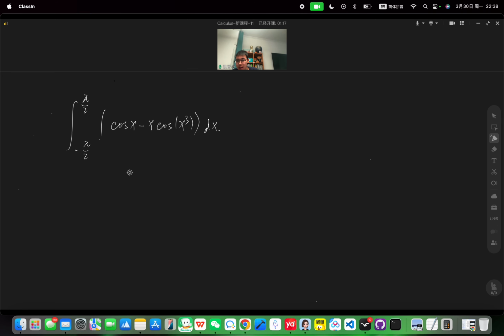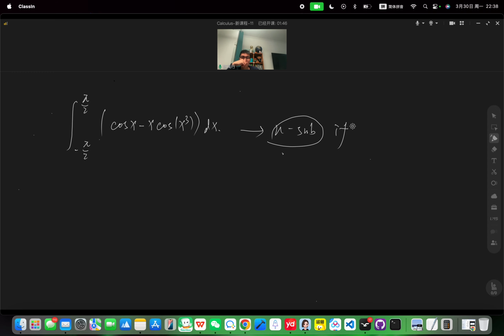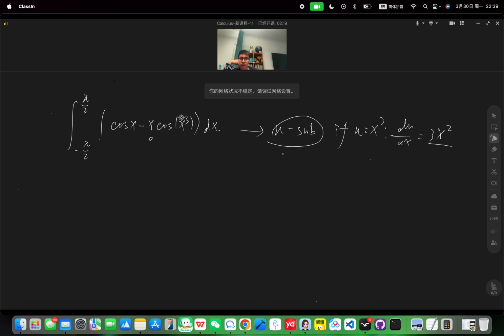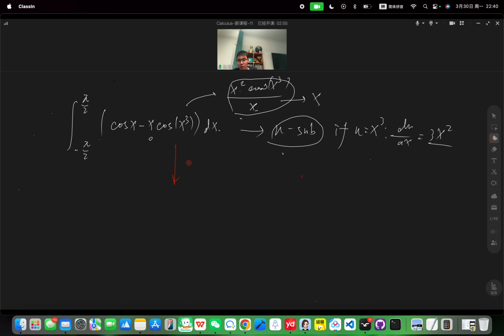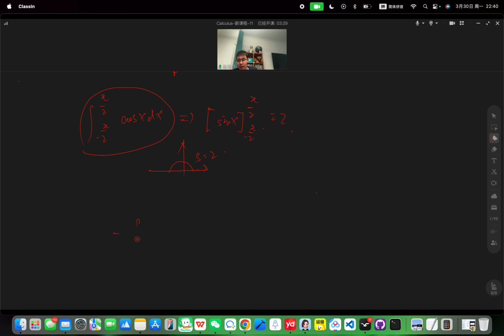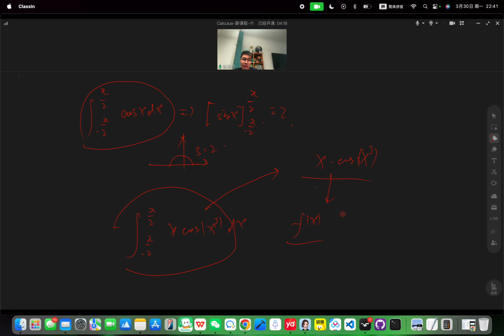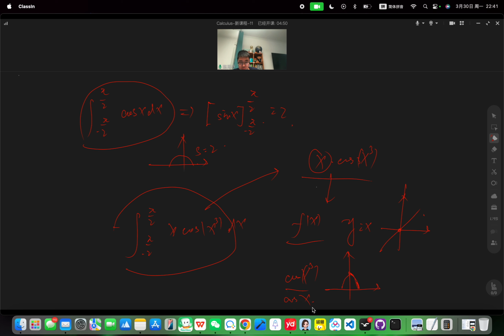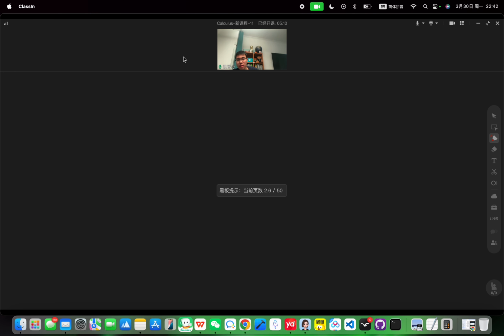A different mindset when evaluating integrals